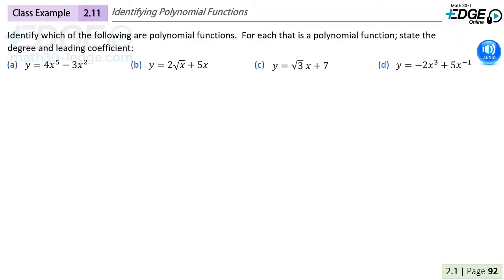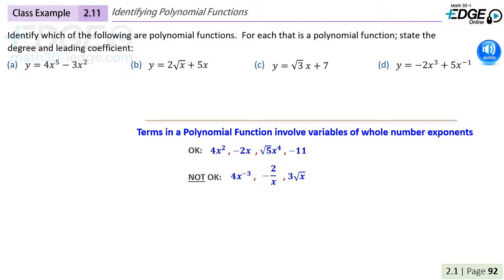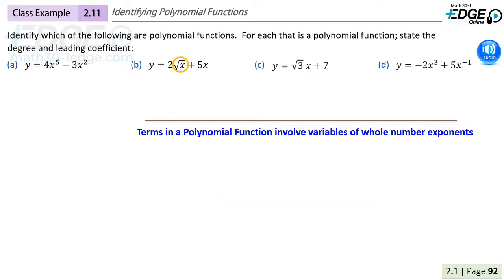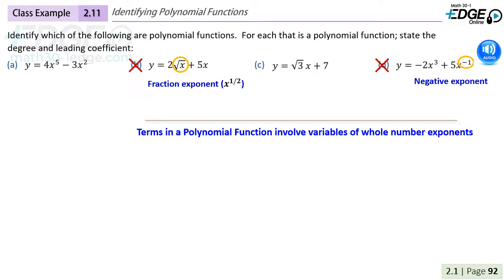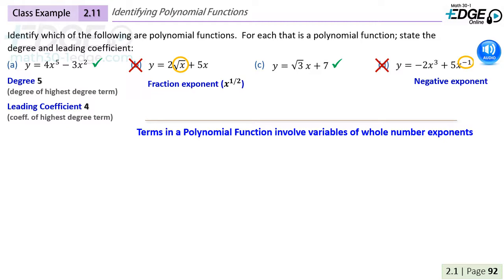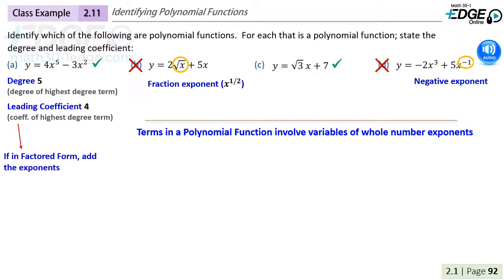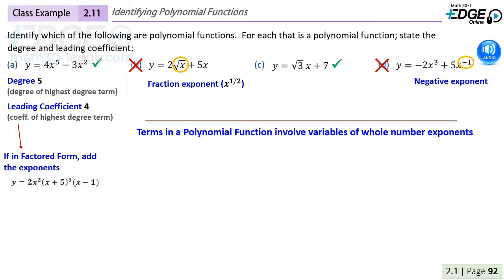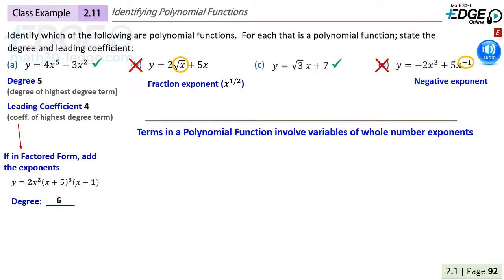2.11 - Identifying Polynomial Functions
Videos and e-Learning for Chapter 2.1: Characteristics of Polynomial Functions

This video is part of the Math 30-1 Edge Online Course.